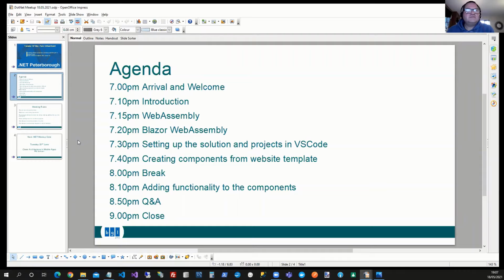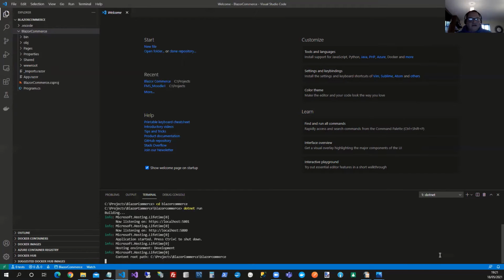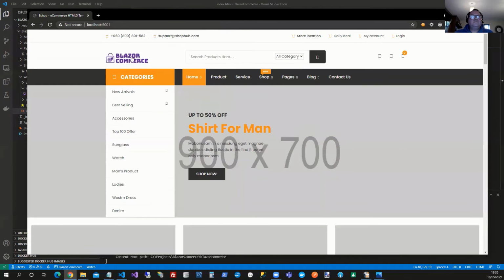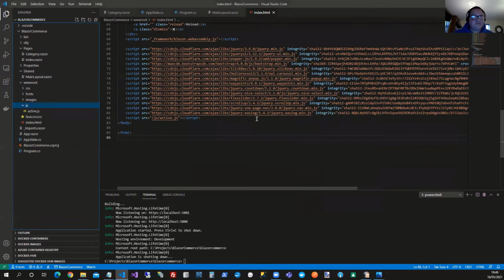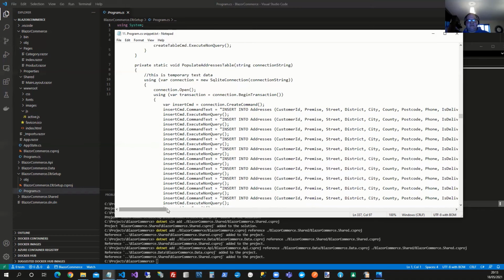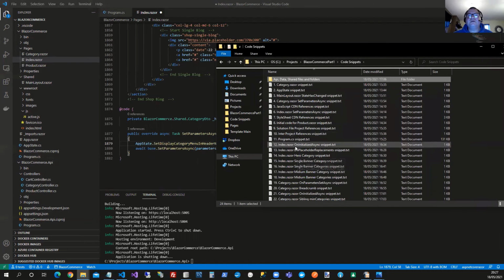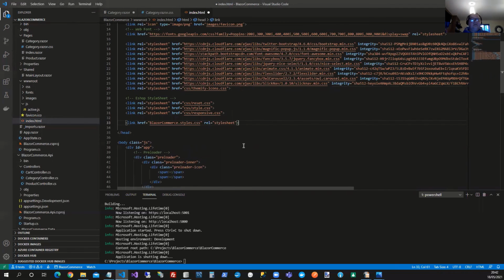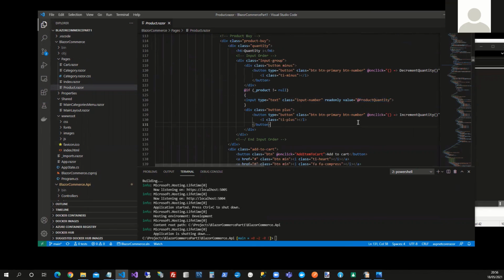Peterborough .Net Meetup 2021-05-18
This is the recording from the Peterborough .NET Meetup on Tuesday 18th May 2021. The presentation: Graham Fearn "Creating a Blazor WebAssembly powered e-commerce website (part 1)". The source code can be found
Details of the Peterborough .NET Meetup along with upcoming events can be found

Install the .NET 5 SDK

Using the following Visual Studio Code extensions:
- .NET Install Tool for Extension Authors
- C#
- C# Extensions
- HTML CSS Support
- Microsoft.AspNetCore.Razor.VSCode.BlazorWasmDebuggingExtension
- NuGet Package Manager
- Visual Studio IntelliCode
- Visual Studio Keymap
- WebAssembly